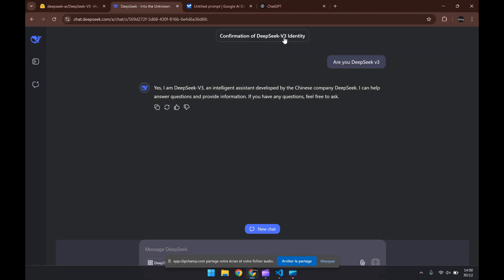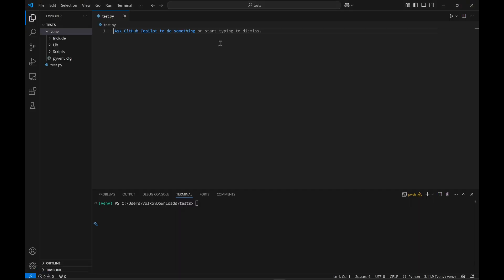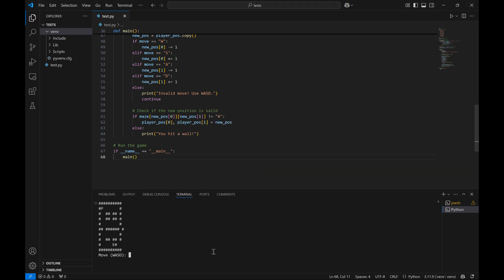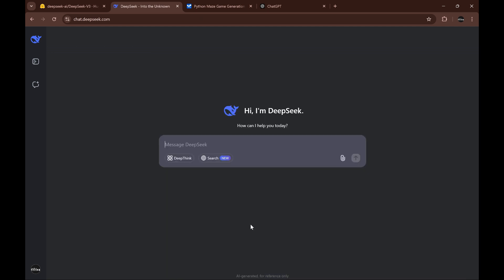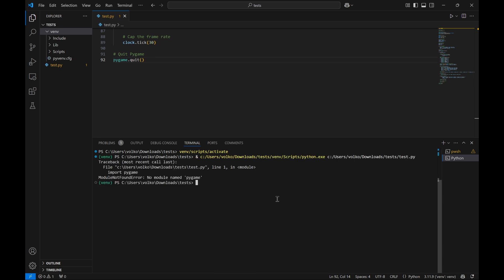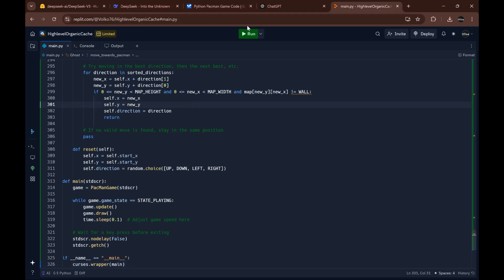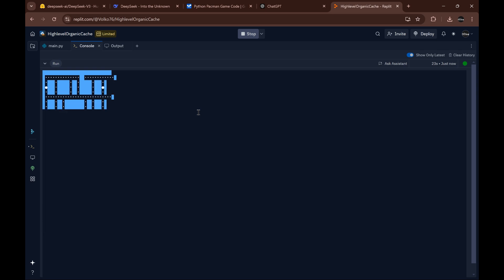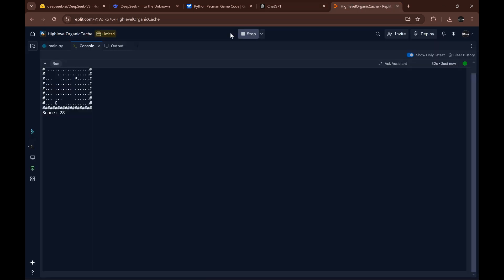DeepSeek-v3 VS Gemini Exp VS ChatGPT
In this video, we are going to compare each SOTA model.
DeepSeekv3 was released 3 days ago and is a massive 605B parameters !!! And it is 50x cheaper than 3.5 Sonnet while beeing almost as good (and sometimes better).